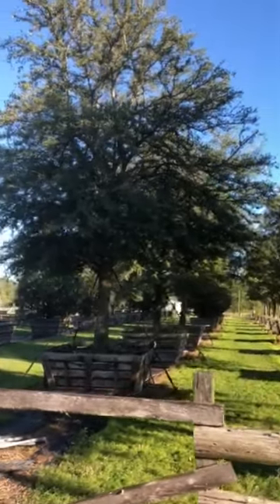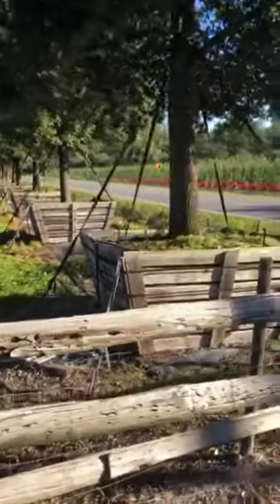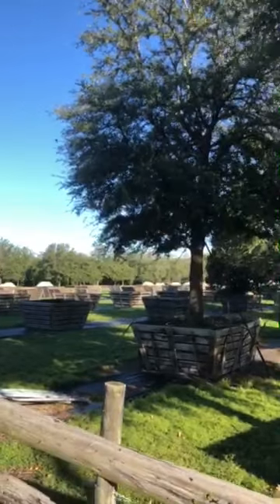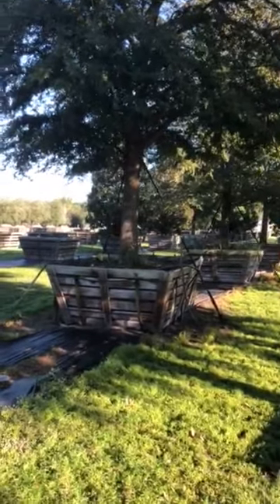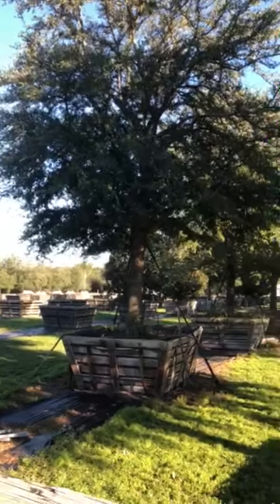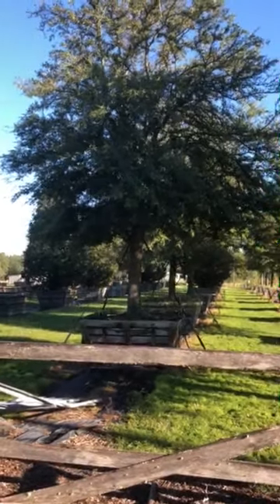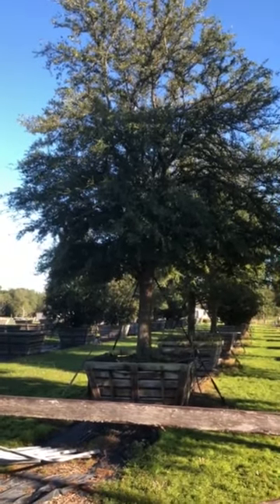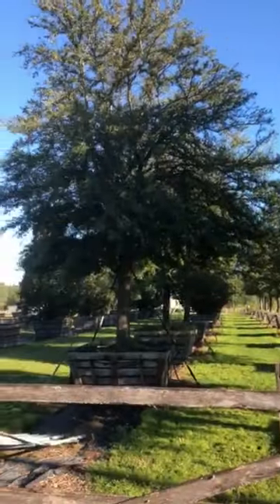Big Live Oak Trees in Container/The Tree Planters/Planted and Guaranteed/50 Years Experience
The Tree Planters Presents Our Big Containerized Live Oak Trees.  These massive trees are 12-14" trunk diameter, 30' Ht, 18-20' in width and are in 1350 gal containers.
At The Tree Planters, we have installed and transplanted thousands of large trees of every variety all over Florida for over 50 years. Every tree we sell, we plant. Every tree we plant, we guarantee for One Full Year.
The Live Oak is the ultimate southern shade tree. It also is grown widely as an avenue tree, set about 90' apart. Live oak tolerates auto exhaust and forms stately "canopy roads" in southern cities. A majestic and very beautiful southern American tree.
The Live Oak is a huge and noble evergreen broad-leaf tree with large, spreading, nearly horizontal branches and thick, leathery, oval, dark green leaves. The bark is dark red-brown to gray and deeply furrowed, eventually becoming blocky. The flowers, typical of oaks, are catkins that hang down 2-3". They appear in very early spring and dust the countryside with yellow pollen. Brownish-black acorns about an inch long mature in the autumn of the same year on the current season's twigs. The acorns are sweet and edible. Live oaks are often festooned with Spanish moss, resurrection fern and other epiphytes.
ABOUT US
LARGE, RARE AND EXOTIC PALMS AND TREES, PLANTED AND GUARANTEED

We not only offer the highest quality trees, we also can transplant your trees from one area of your property to another or move a tree from one property to another. We can also take care of your custom landscaping
needs for an existing property or new construction.
50 years of experience
Knowledgeable, reliable crew
Free consultation
Delivery and set-up included in price